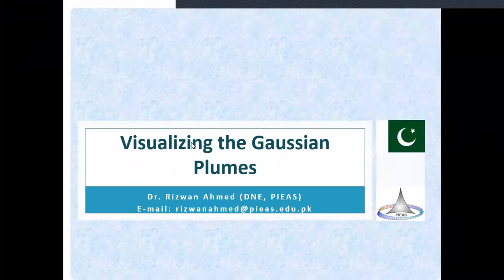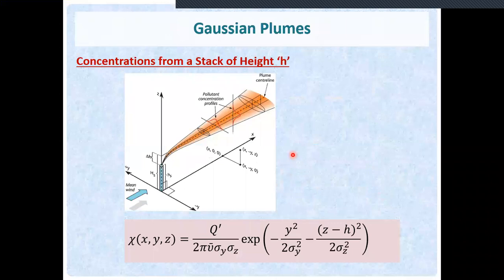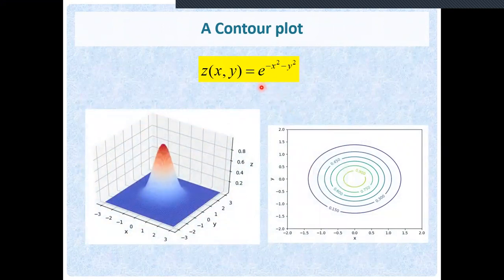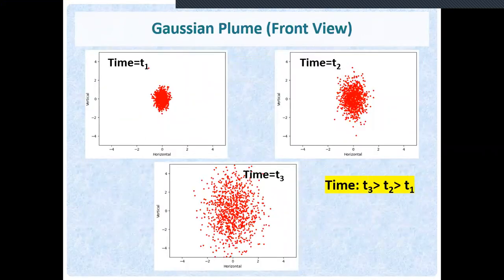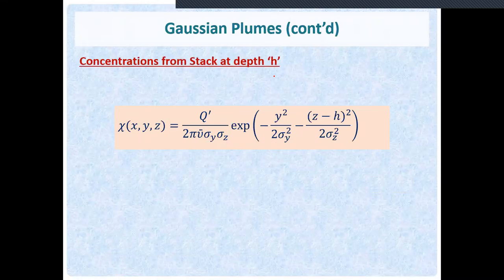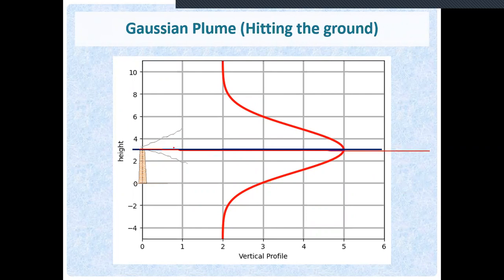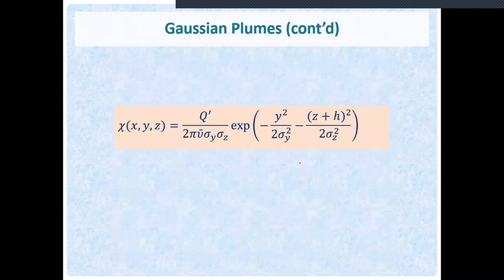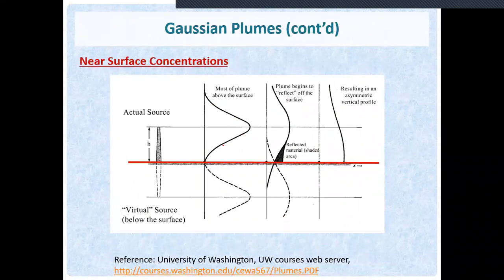Visualizing Gaussian Plumes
In this screencast, three-dimensional Gaussian plumes' profiles have been shown as surface and contour plots. Also, for the calculation of ground level concentrations due to plume reflected from surface of earth has been explained with the method of images.